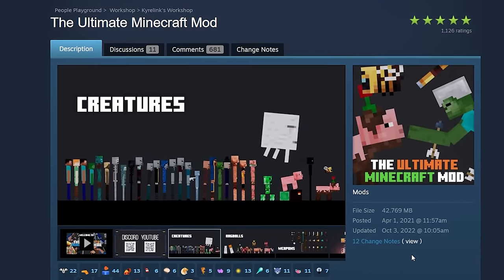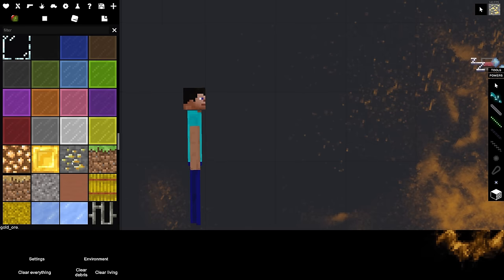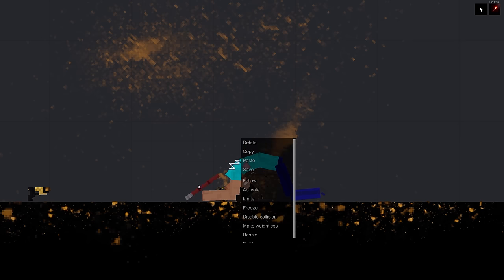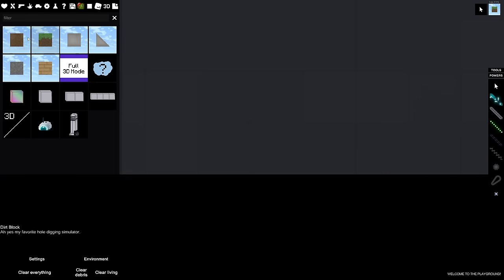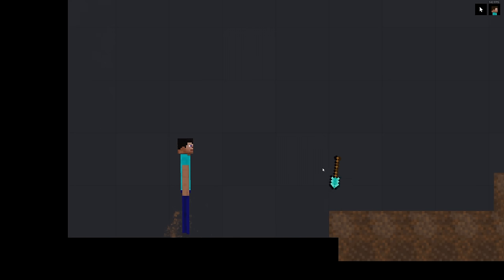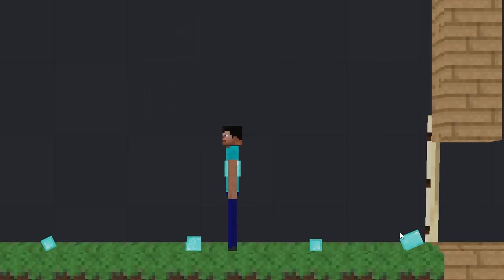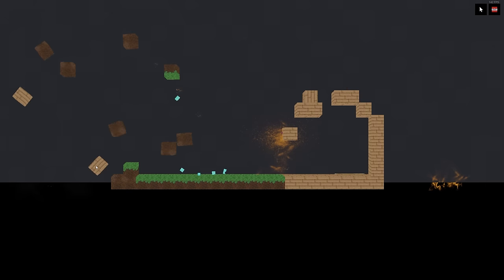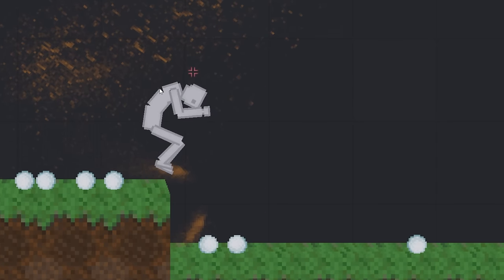Minecraft in People Playground..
With a combination of 2 really COOL mods.. I give you the PPG Minecraft Experience!

Creator of 3DMod's Channel: @Aubarino